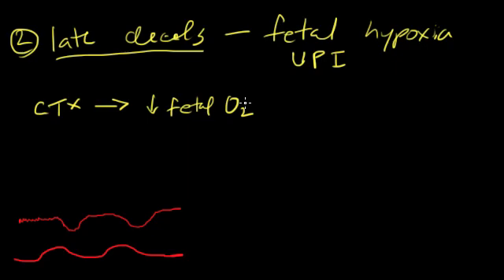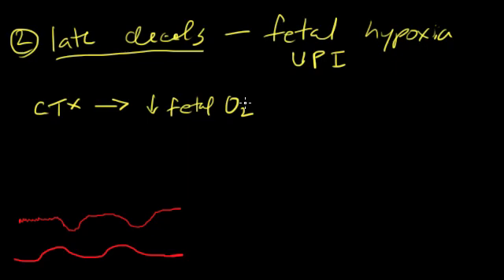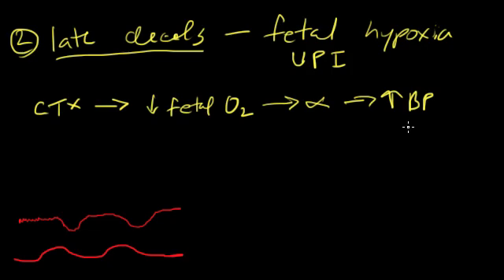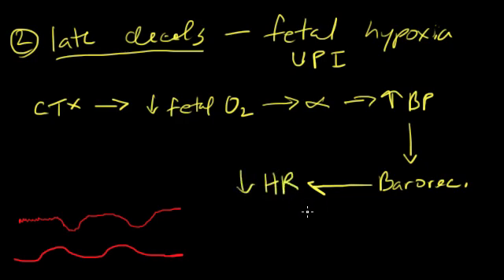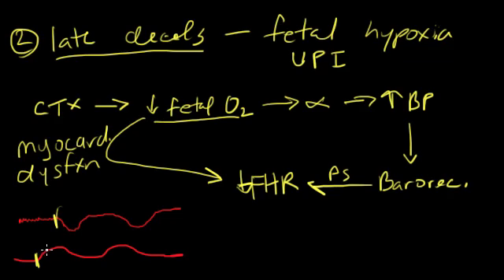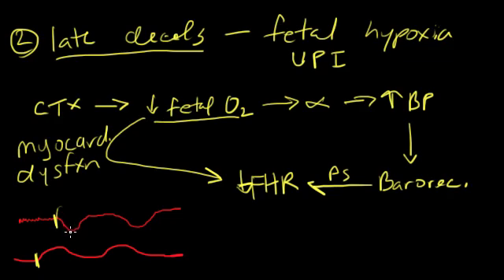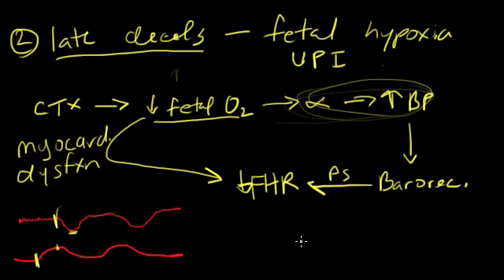Intro to Fetal Heart Tracings - Decelerations (07 of 11)